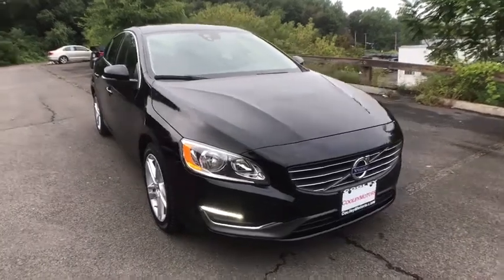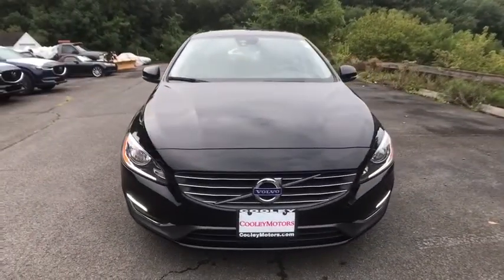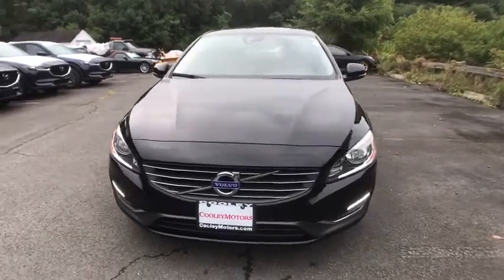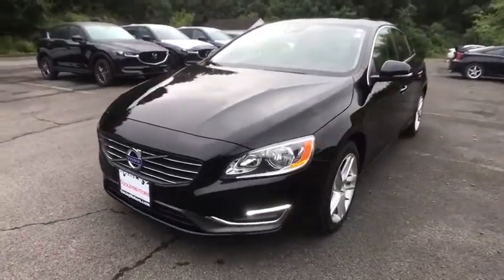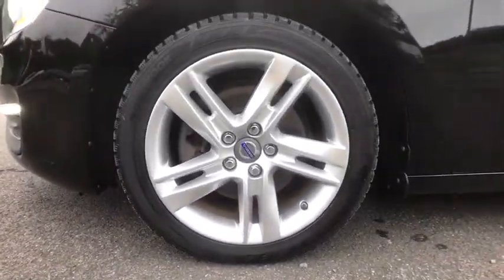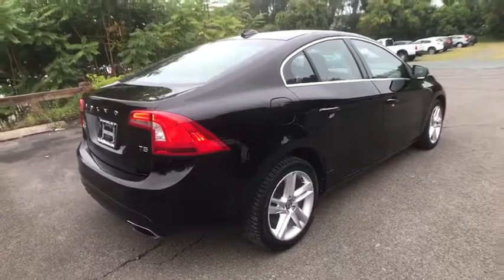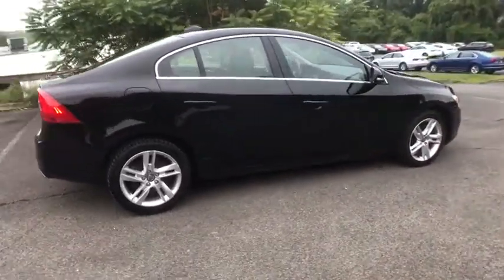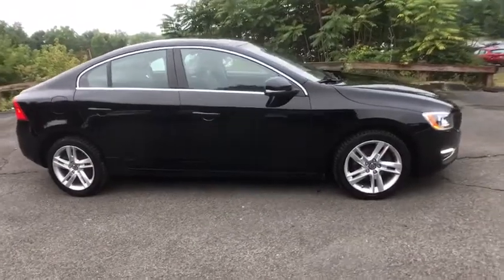2015 Volvo S60 Troy, Albany, Schenectady, Clifton Park, Latham, NY 24397A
Used 2015 Volvo S60 available in Troy, New York at Cooley VW Mazda. Servicing the Albany, Schenectady, Clifton Park, Latham, NY area.
2015 Volvo S60 T5 Premier - Stock#: 24397A - VIN#: YV126MFB8F1305282

S60 T5 Premier, Drive-E 2.0L I4 16V Turbocharged. Odometer is 4558 miles below market average!brCOMPLIMENTARY INSPECTIONS FOR LIFE!! 1ST OIL CHANGE FREE.brCooley Motors has been proudly servicing and selling New and PreOwned vehicles to Rennselaer, Troy, Albany, Colonie, Schenectady, Hudson, Kingston, Saratoga, the Berkshires, and Bennington for 50 years!